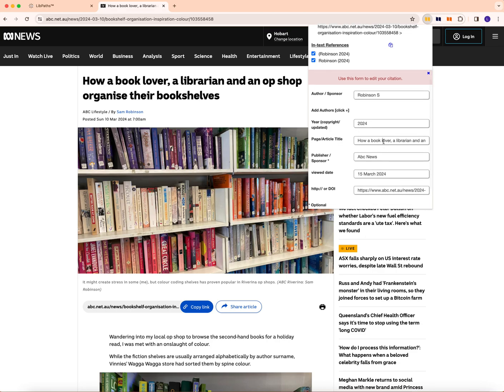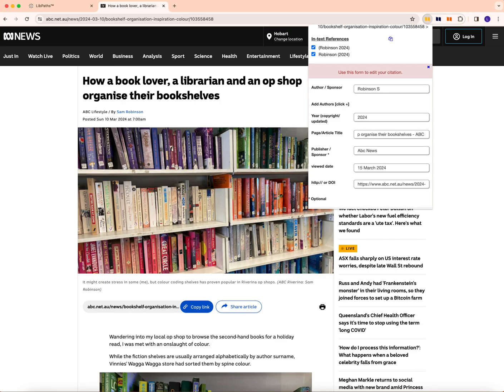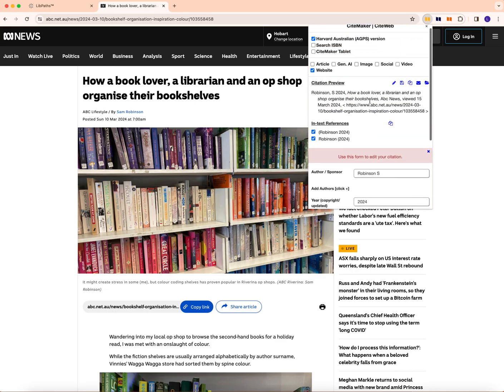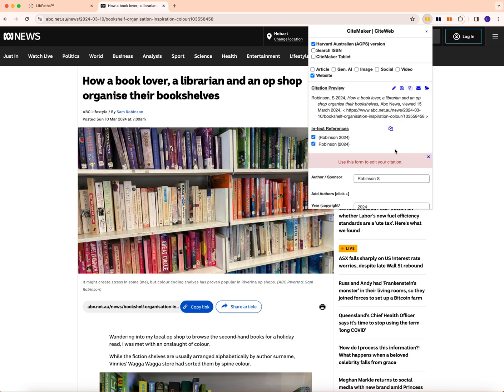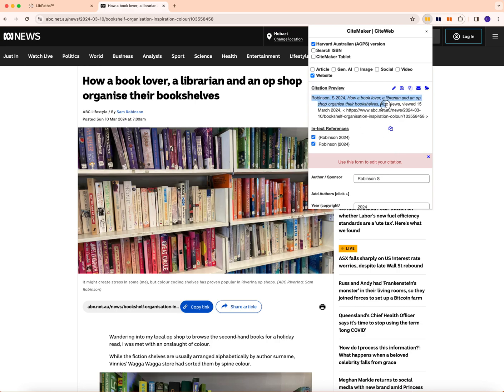How to use Chrome extension to make a citation